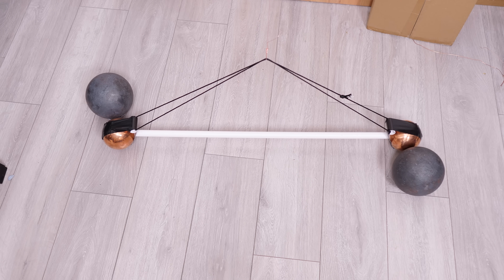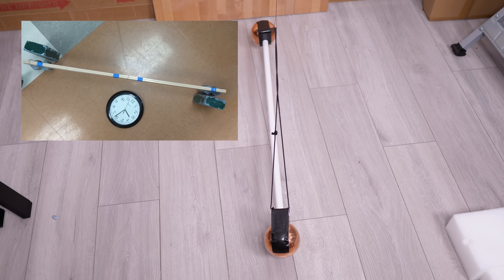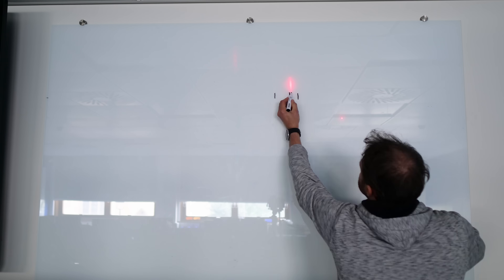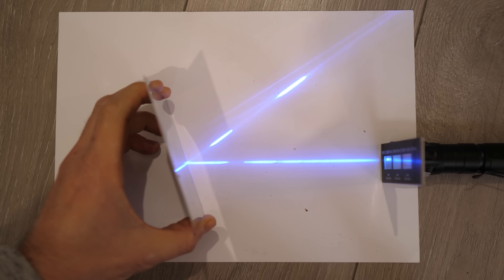Watch gravity pull two metal balls together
for 30 days free access to Brilliant.

The cavendish experiment shows that even the very week force of gravity can be seen between two room scale objects. Even with the naked eye.

Chapters:

00:00 the beginning
00:44 The Cavendish experiment
07:30 I get it working!

Corrections:

4:53 This isn't a fair comparison. Actually, if you changed the mass of the hanging masses in the experiment, it WOULD change the deflection angle. That's because the value of T in the equation would change. The torsion pendulum would oscillate more rapidly with lighter masses. Thanks James Gilbert.

just like these amazing people:

Alex Hackman
Glenn Sugden
Tj Steyn
Pavel Dubov
Jeremy Cole
Brendan Williams
Frank Hereford
Lukas Biewald
Heather Liu
Grant Hay
John Zelinka
Paul Warelis
Matthew Cocke
Nathan Blubaugh
Marshall Fitzpatrick
Damien Szerszinski
Lizzy and Jack